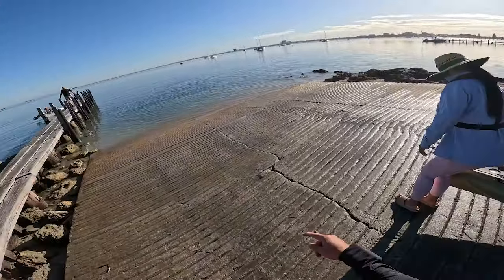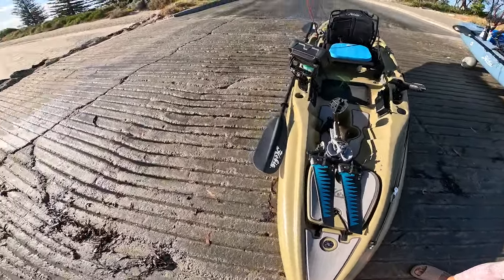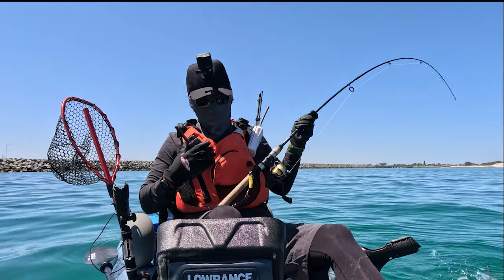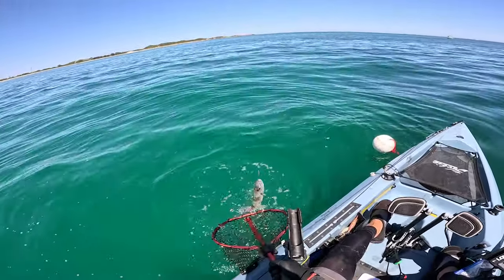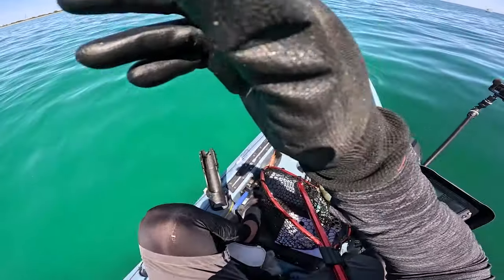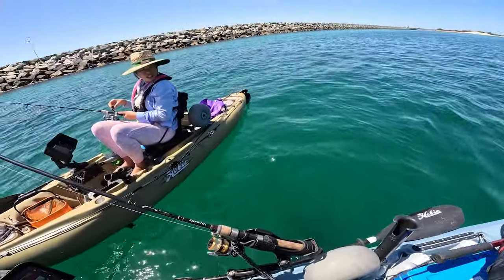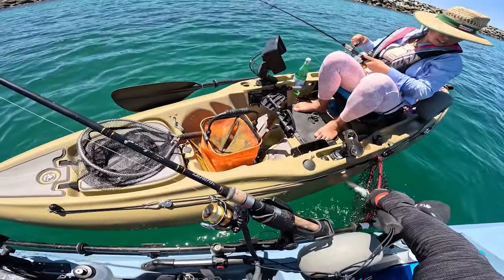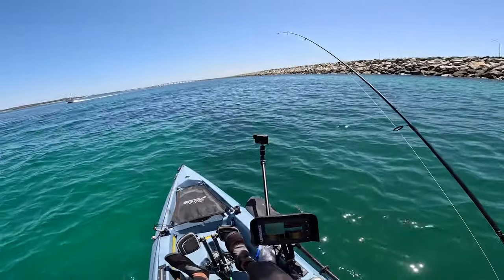Fishing with a friend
Taking my friend Crystal kayak fishing.
This is the first time for her fishing from a Hobie kayak, catching a few squids, King George Whitings and Herring.